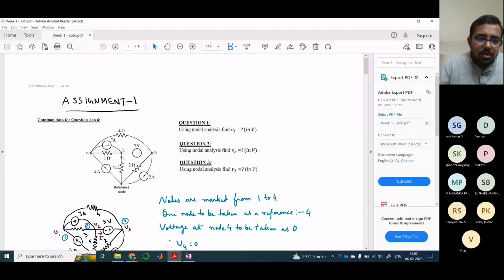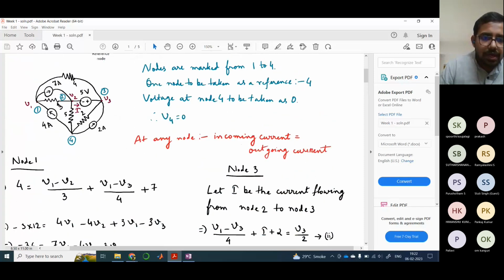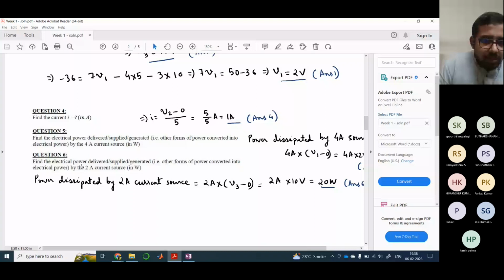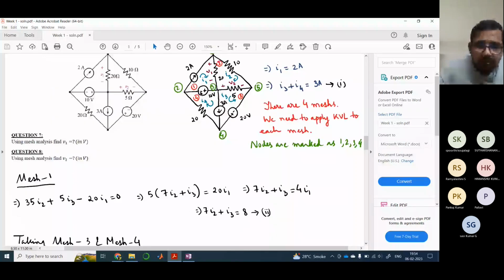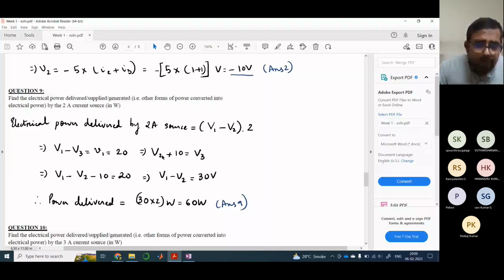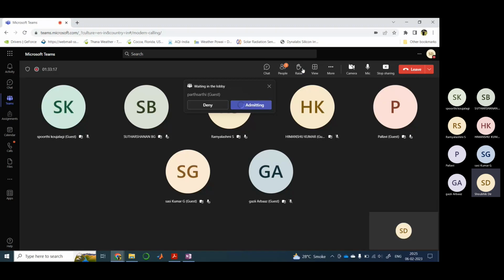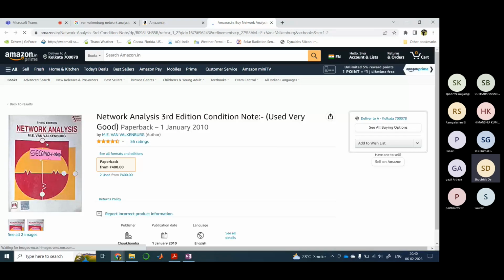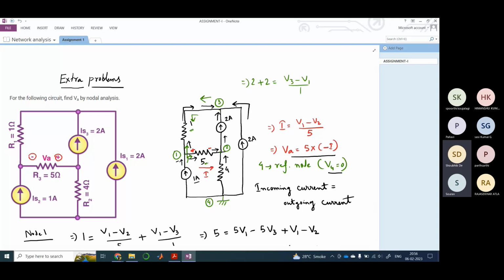Network Analysis (noc22-ee07): Assignment 1 (Week 1)